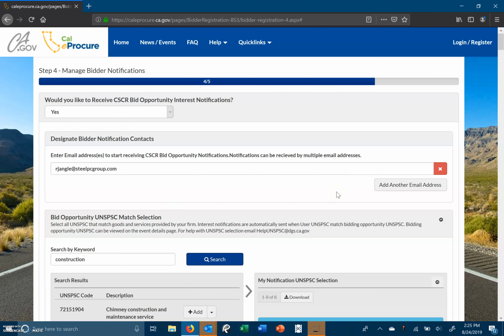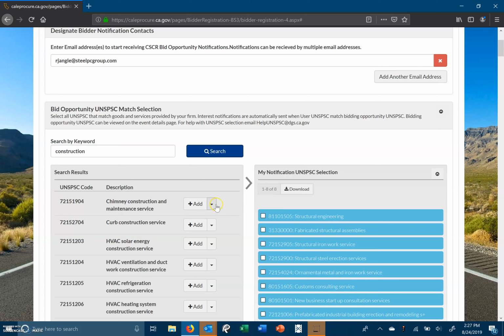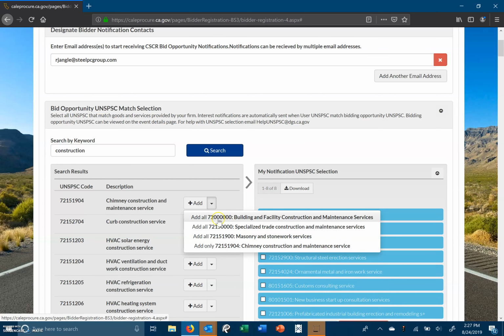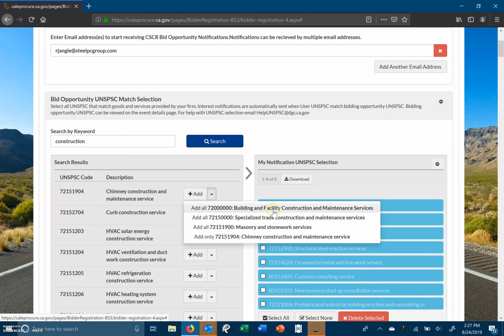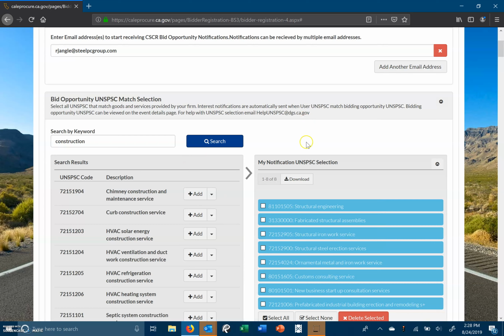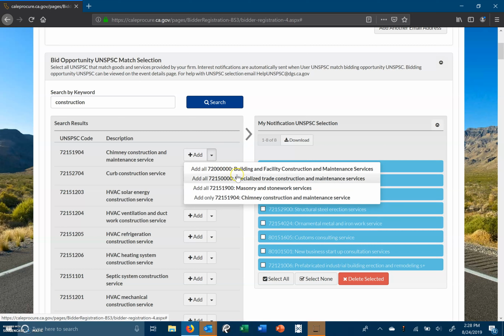UNSPSC Codes | Steps To Start Your Own Business | RLB (Episode 22)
Have you ever tried or wanted to do work with the state (California)?  Well, then you've probably been exposed to the state's UNSPSC Code system (developed by the UN, so probably utilized by other government agencies too).  There are millions of options to the UNSPSC Code matrix and you may find it difficult to navigate or comprehend.  In this video I'll at least make an attempt to explain this system and options contained within it.  If nothing else, you can see which options I chose and why.